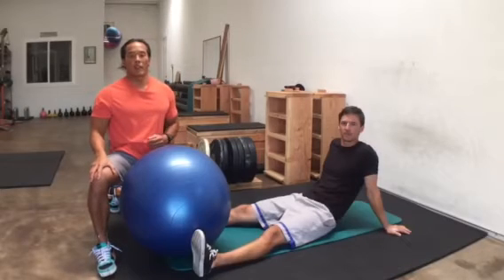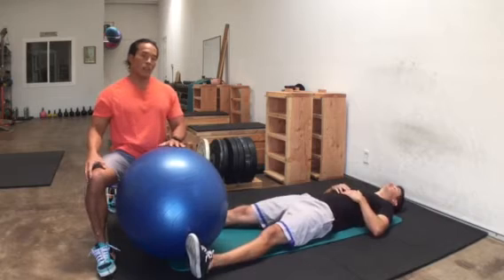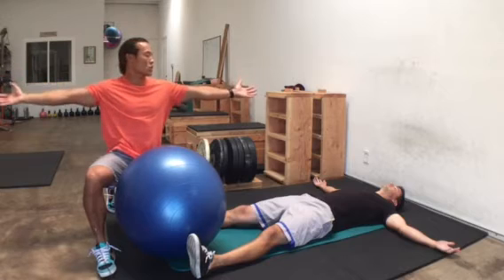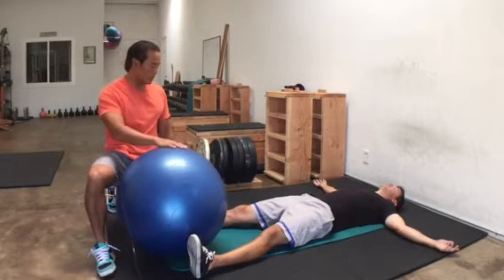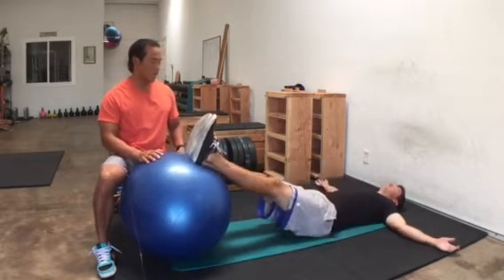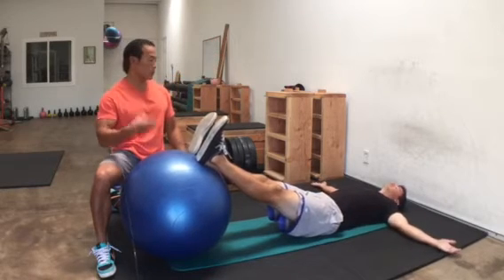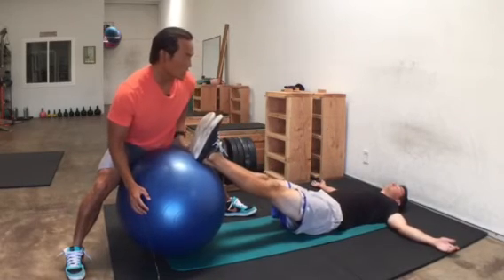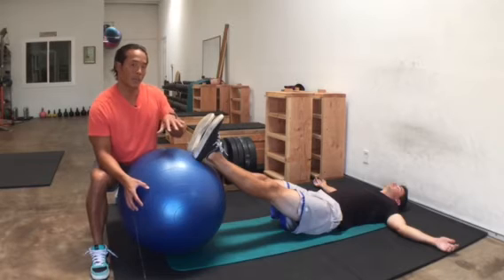Swiss Ball Hamstring Curls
Learn how to properly perform the Swiss Ball Hamstring Curl exercise.